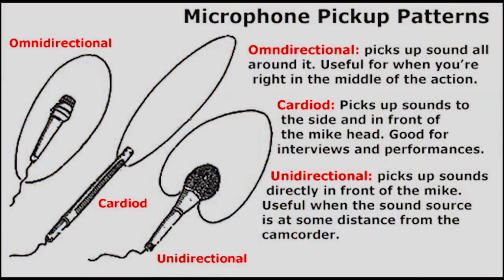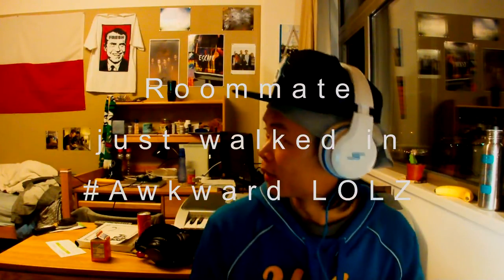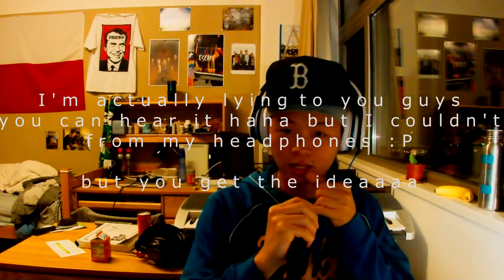BEST MICROPHONE FOR ARTISTS ON A BUDGET | AKG-D880 Review | DJ Xross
In this video DJ Xross teaches you proper studio swag and ballin on a budget LOL jk this is just a little review I did on the akg d880 dynamic supercardiod microphone.
IT SOUNDS AMAZING AND IS ONLY FOR AROUND $50 ON EBAY. this is a MUST BUY for poor college vocalists like myself and I def would recommend this to all aspiring artists around the world! :)
tl;dr (idk maybe more like too long didn't watch)

pros:
-amazing clarity and rich bottom end without sacrificing presence (note that the audio for this video was recorded without the use of preamps)
-lightweight, can get used for both home recording and performances
-very durable and solid
-supercardioid pattern helps block sound and unwanted noises

cons:
-no mic stand available (as far as I know) so you have to make your own ghetto makeshift stand for it or find a stand that fits the mic
-hard to find/no fixed price because it is no longer being made

there you go hope you all enjoy :D

-DJ Xross